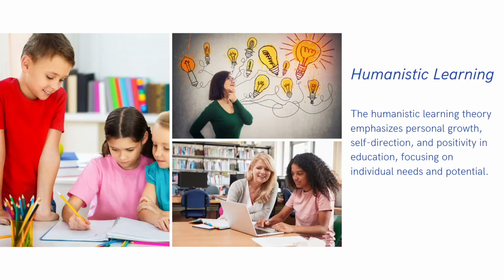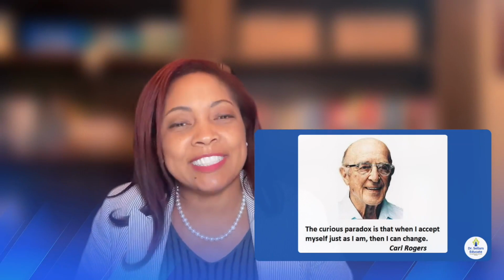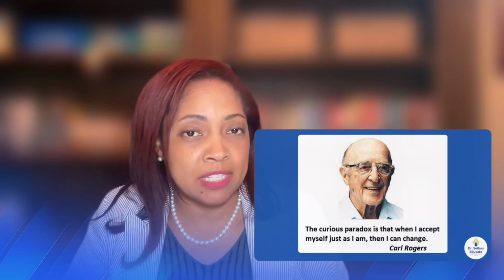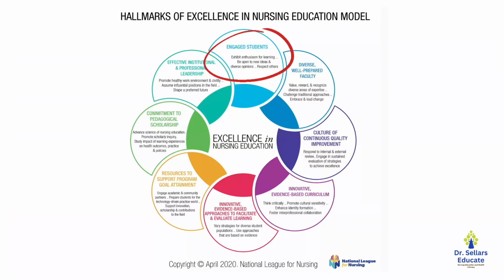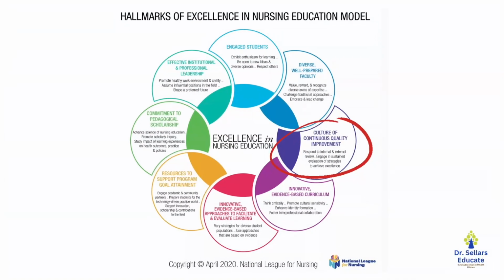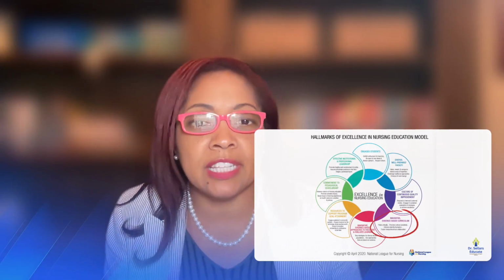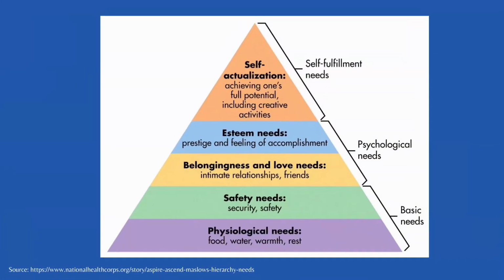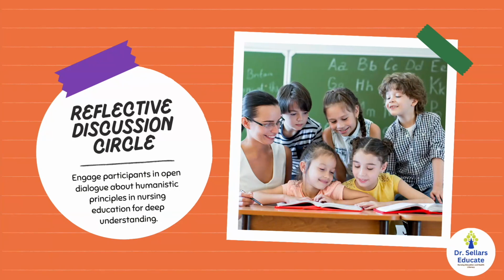CNE Exam Prep_Navigating CNE Exam Success: Humanism Learning Theory~~Snapshot 147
A nurse educator received feedback last year about creating an intimidating learning environment in the classroom.
Which of the following is an example of a humanistic teaching practice in nursing education?
A. Relying on lectures to deliver course content for every class.
B. Using standardized tests to validate learning and meeting outcomes.
C. Allowing students to share clinical experiences in small groups.

*includes 7-Week Study Plan

Questions???